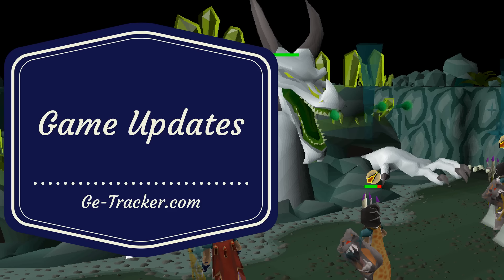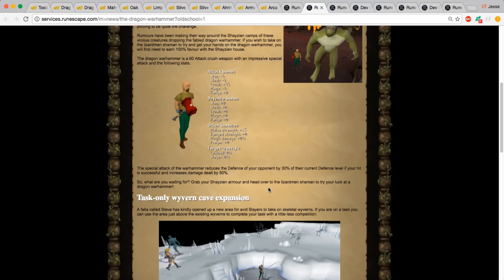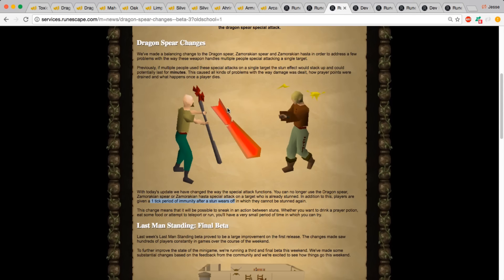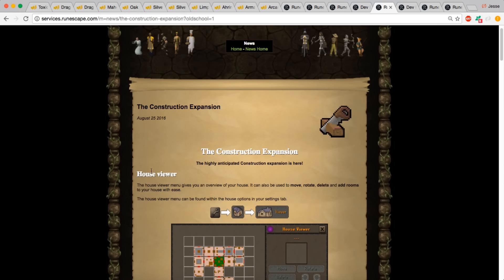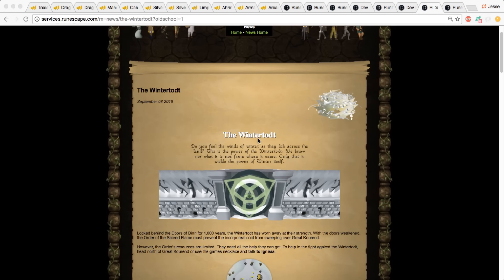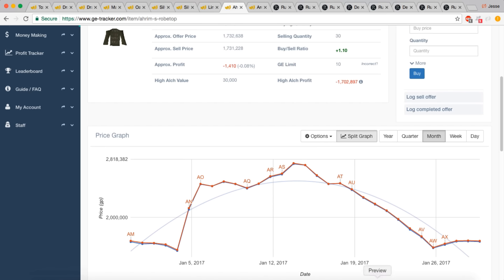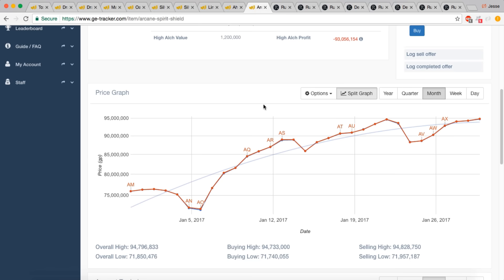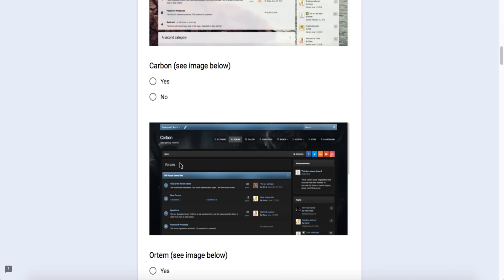[OSRS Flipping] Complete guide to flipping for beginners - Game Updates [pt.2]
Updates to the game are by far the most influential forces behind price changes. A good merchant will keep tabs of Q&As in anticipation of their official blog posts.

Nevertheless, as a player or investor, you'll want to keep a watchful eye on how changes to the game can impact the economy surrounding the items affected by it.

Clan chat:
Ge Tracker